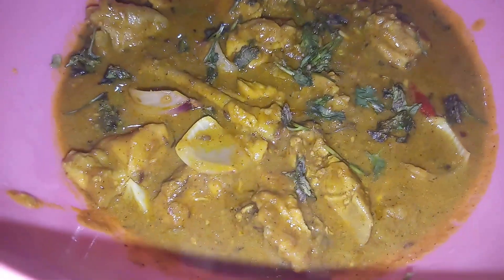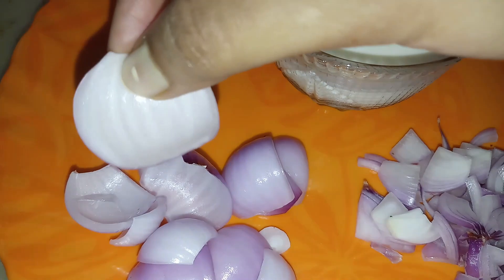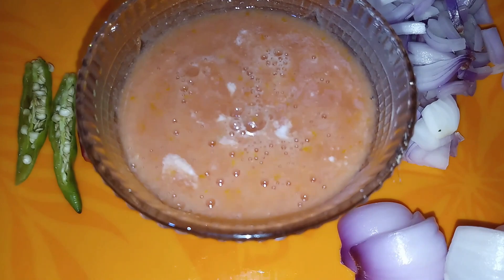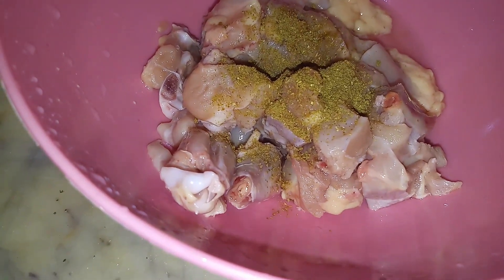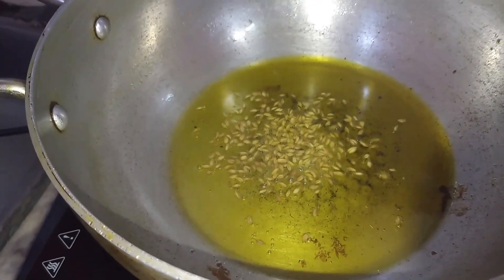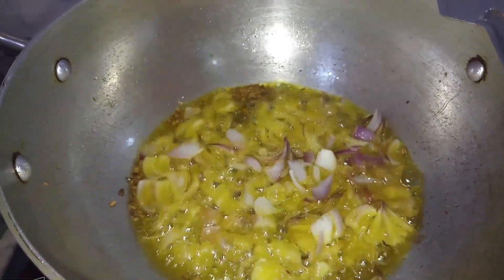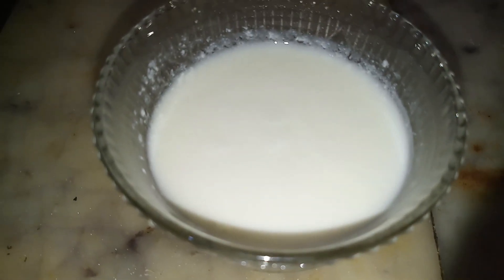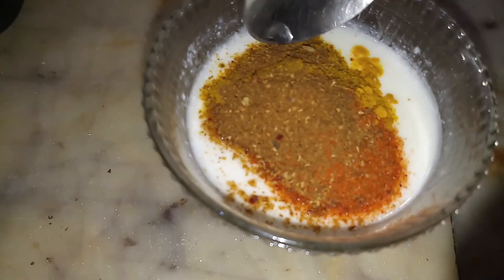Chicken Do Pyaza Recipe || Murg Do Pyaza Recipe || Restaurant Style Chicken Do Pyaza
Hello Viewers,